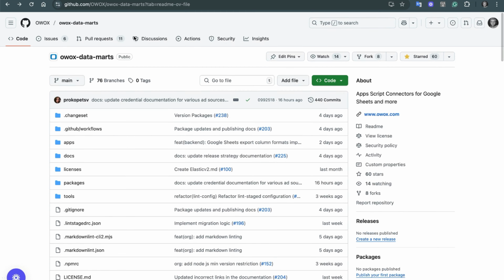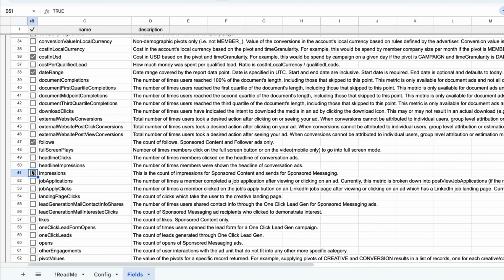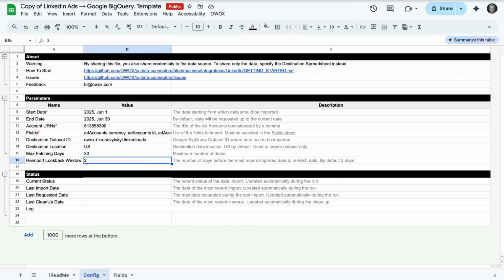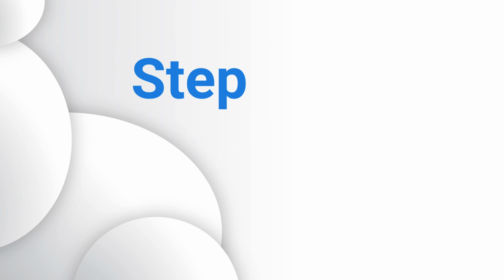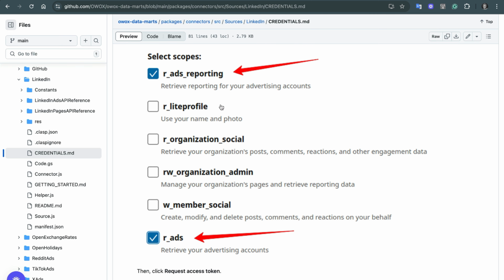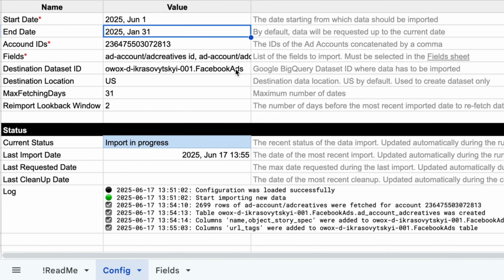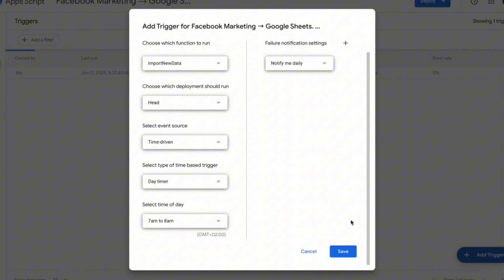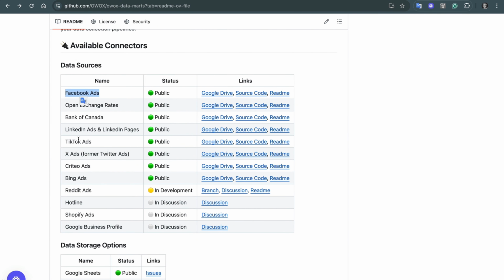Load LinkedIn Ads Data into BigQuery — Free, DIY,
📊 Got GA4, Google Ads, and Meta Ads data flowing into BigQuery?
But LinkedIn Ads still stuck in weekly CSV hell?

This video shows you how to load LinkedIn Ads data into Google BigQuery automatically using a 100% free, open-source connector from OWOX — built for data analysts who need control, clarity, and clean pipelines.
✅ No Python
✅ No SaaS middlemen
✅ No black-box logic or rate-limited surprises
✅ Just your credentials, your schedule, and your reporting stack

The connector runs in your own GCP environment, uses LinkedIn’s official API, and gives you full control over field selection, scheduling, and schema — without relying on engineers or paid platforms.

Whether you’re blending LinkedIn with other ad channels for ROAS, building attribution models, or just automating a painful manual process — this video is for you.

🕒 Timestamps
00:00 – Why LinkedIn Ads Data Is Still Missing in BigQuery
02:40 – Why are we doing this for free?
03:59 – Step 1: Copy Template
04:39 – Step 2: Configure Import Settings (Dates, Fields, Schedule)
07:21 – Step 3: Generate LinkedIn Ads Credentials
10:54 – Step 4: Load Data into BigQuery
12:02 – Step 5: Schedule Automatic Updates
13:08 – Use Cases and What’s Next